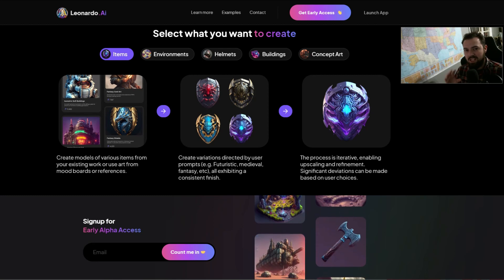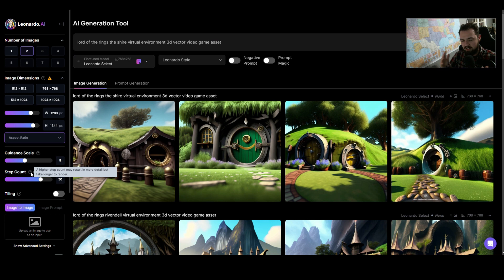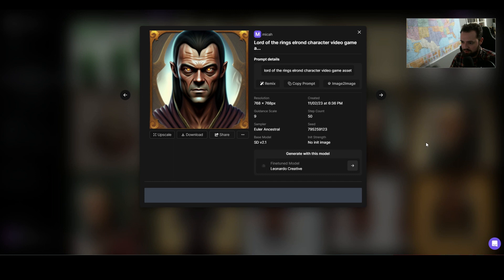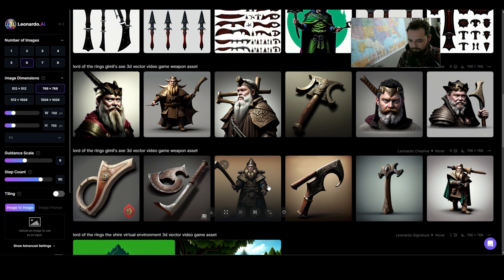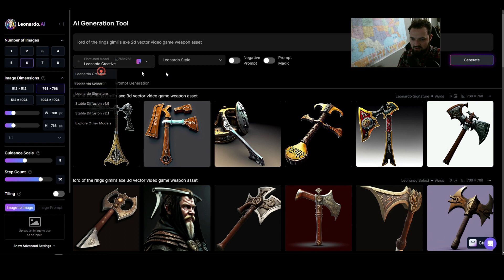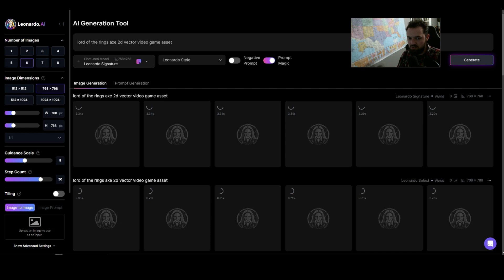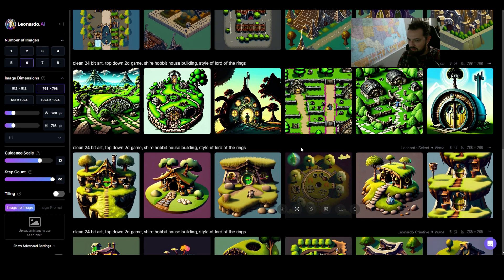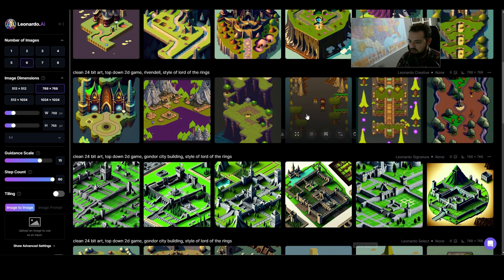FIRST LOOK at AI Powered Video Game Asset Generator Leonardo.ai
In this video, we're taking a first look (for me anyways) at the exciting new AI powered video game asset generator, Leonardo.ai. This cutting-edge technology allows you to quickly and easily generate high-quality game assets with just a few clicks.

Now, this was just my first look at Leonardo.ai, and I have to admit, I had to learn what worked and what didn't along the way. But despite a few hiccups, I was blown away by the potential of this amazing tool.

We'll be exploring the features and capabilities of Leonardo.ai, showing you how it works and what kind of results you can expect. Whether you're a game developer, game designer, or just a lover of technology, you won't want to miss this exciting new tool.

With Leonardo.ai, the possibilities for game creation are endless. Say goodbye to the tedious and time-consuming process of manual asset creation, and hello to a whole new world of creative freedom.